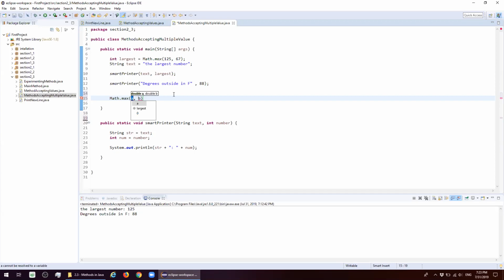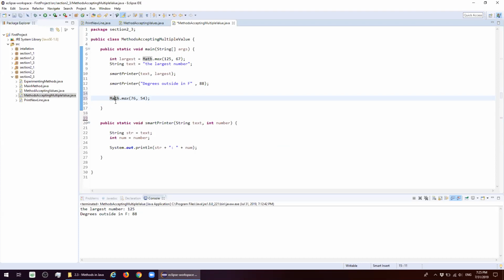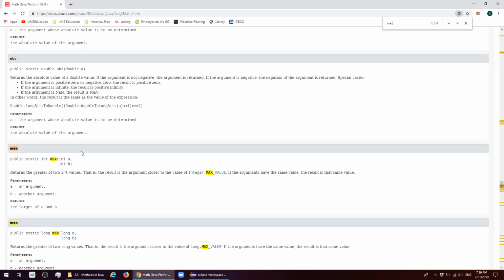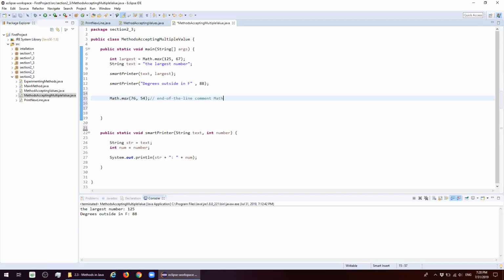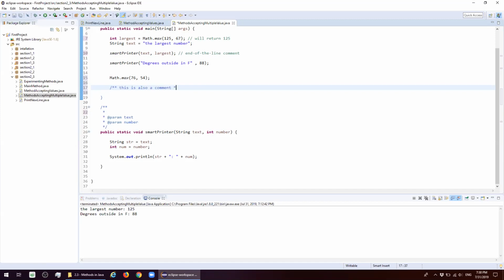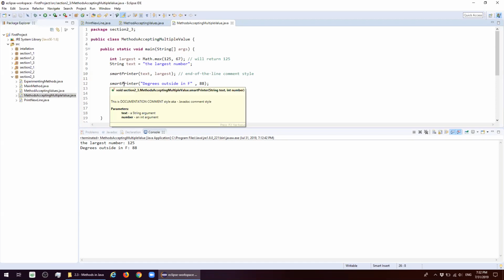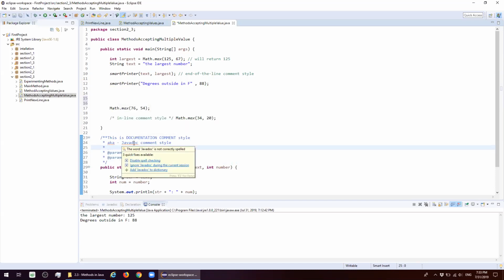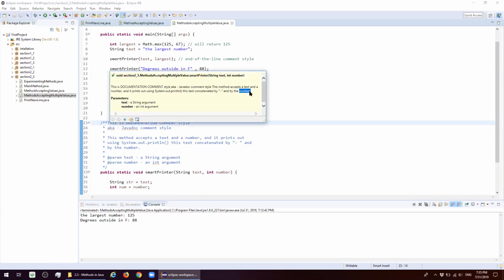Documentation in Java and How to Create Our Own Documentation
How does Java document its library?
Where can we find what each Java library method does?
What is documentation?
What is end-of-the-line comment?
What is in-line comment?
What is documentation comment?
What is Javadoc comment?
How can I create these various comments?